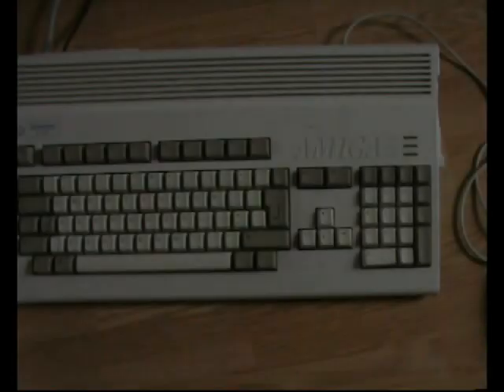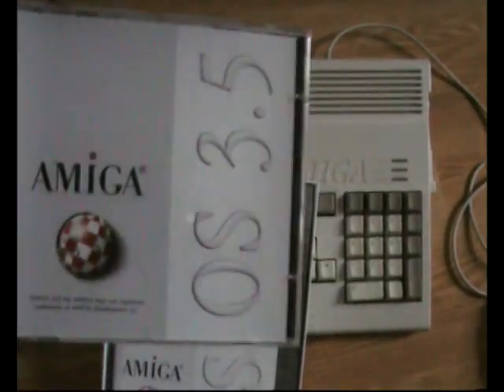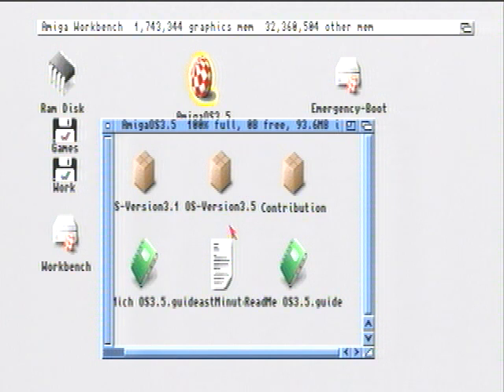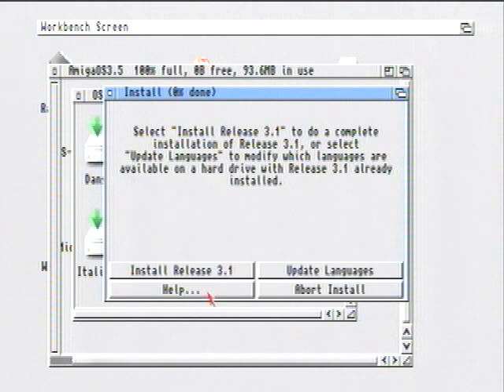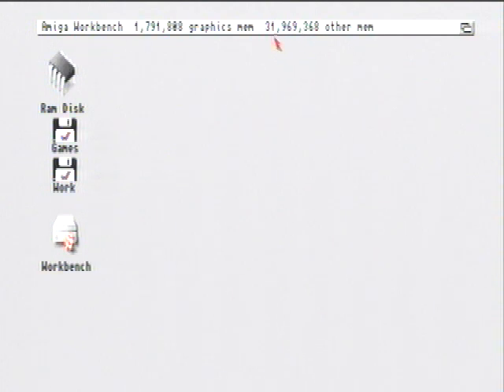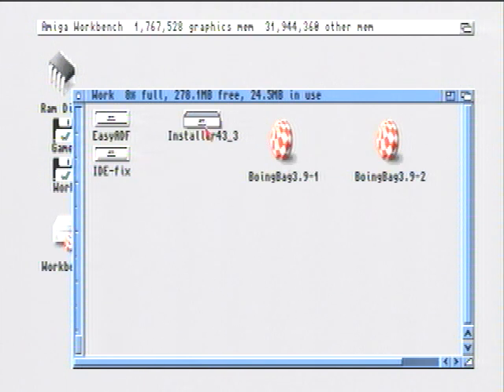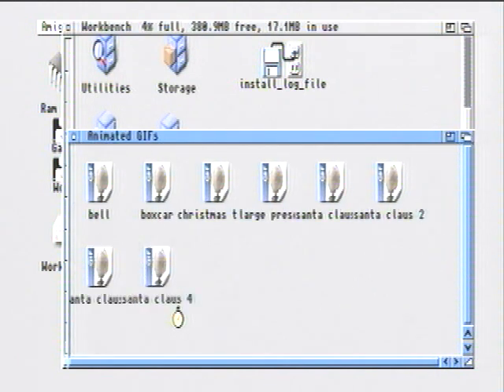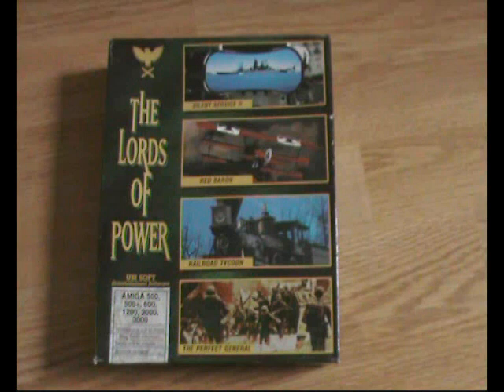Amiga 1200 CD Rom Working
This is a video of my Amiga 1200 with an internal cd rom drive, this video shows the cd drive working and a quick tour of Workbench. This video was requested by Snestastic who wanted to see the cd drive doing its thing, please check out his channel.

 Also check out my bookzine available from Amazon.co.uk & Amazon.com Kindle ebook store. Its called Pixellation, and this is the first issue, subsequent issues will be released about every 3 months, links bellow;